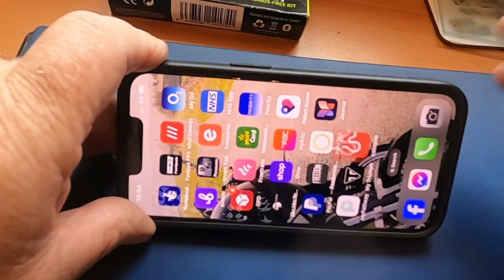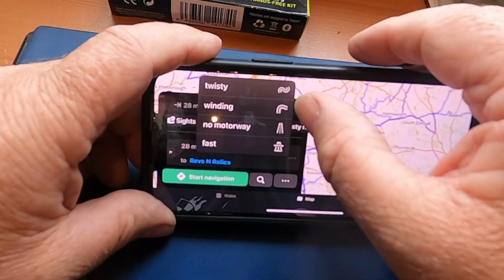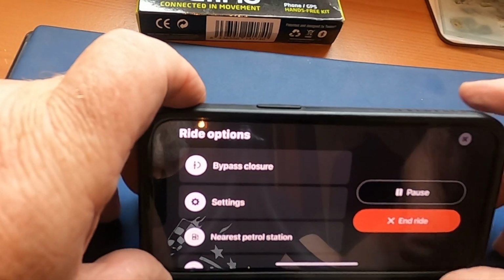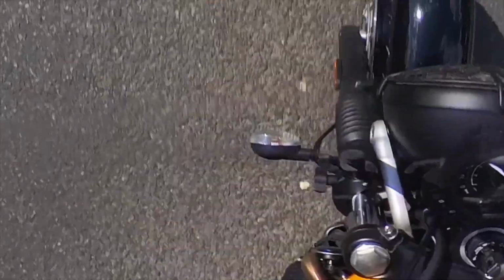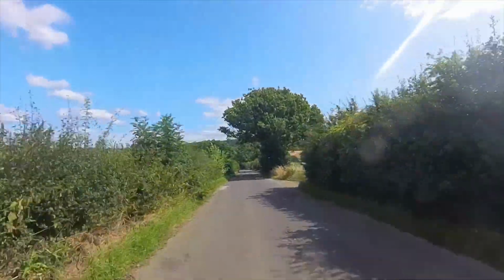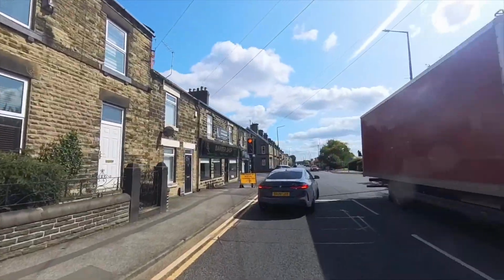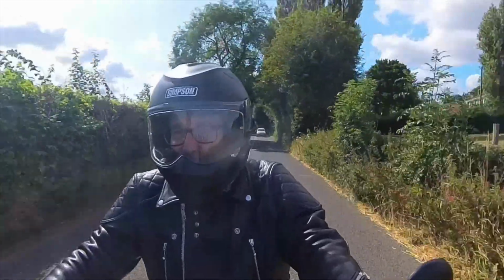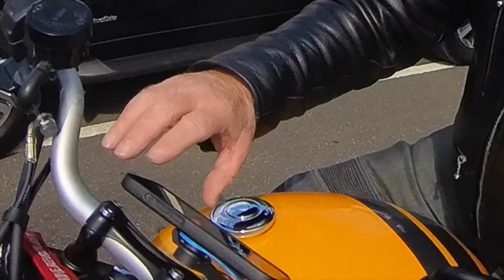Calimoto is it worth the price?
A review of and ride with the Calimoto navigation app ideal for finding those twisties.